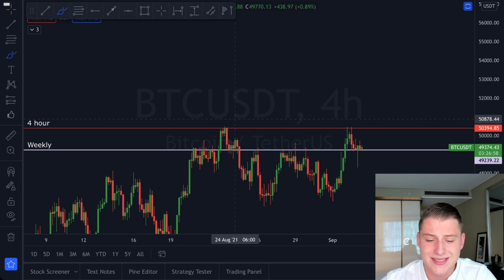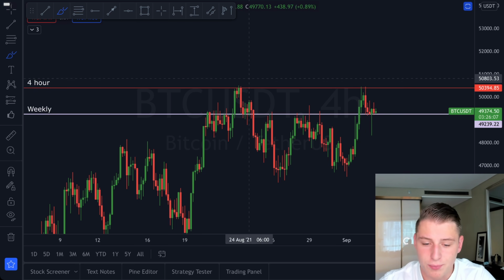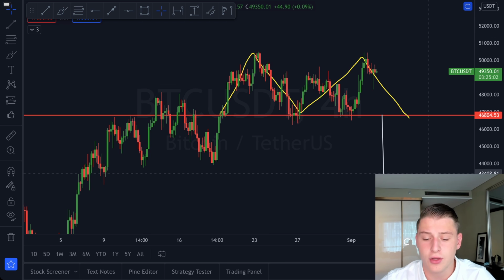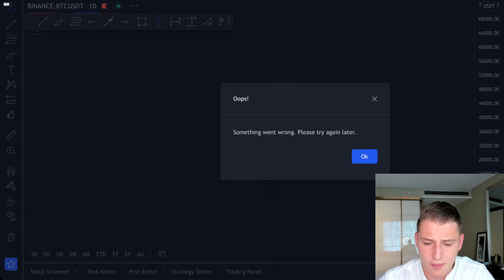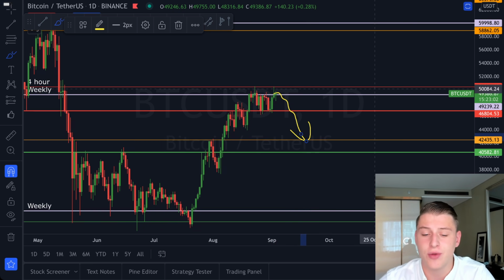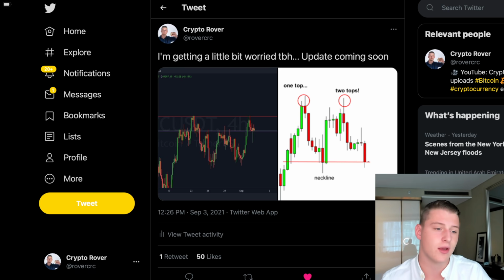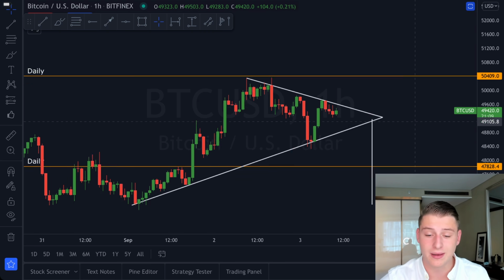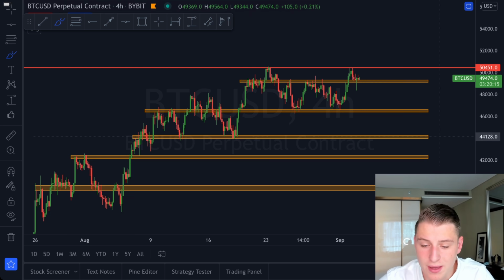BIGGEST WARNING FOR ALL BITCOIN HOLDERS RIGHT NOW! [bitcoin double top]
BITCOIN looks to be creating a very significant double top right now. Don't miss out on this important information!

How to get WSOT Deposit Bonus:
1) Join my WSOT Team between now until 4th of September 10AM UTC
2) Go to Rewards Hub: Enter WSOTVIP
3) Make Deposit
4) Claim Reward in your Rewards Hub before 1st of November

⚠️USEFUL LINKS:
TOP 4 Leverage Crypto platforms:

Timestamps:
00:00 Intro

0.01 BTC | $15
0.02 BTC | $30
0.05 BTC | $50
0.1 BTC | $150
0.2 BTC | $300
0.5 BTC | $500
2 BTC | $1000